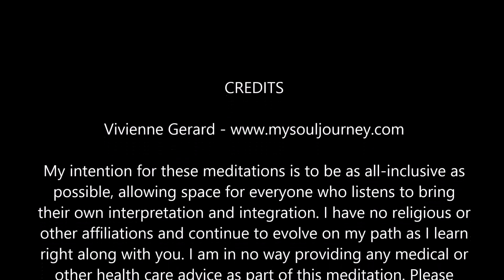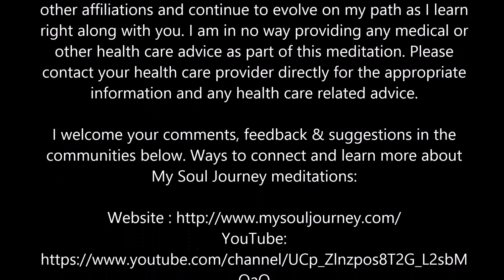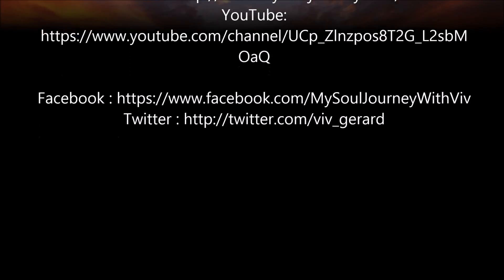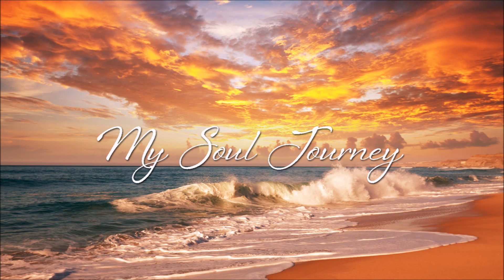Day Three - Viv's 7 Steps to Meditate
Welcome to Viv's 7 Steps to Meditate!

Clients and friends often ask me to explain how to meditate... such an open-ended question! What I know for sure is that everyone finds their own blend of meditation tools that allow them to quiet the mind and tune into their OWN Knowing. Their OWN Voice. Their OWN Heart-space.

But sometimes we need teachers or guides to show us options, or ways into that stillness. That's why I'm sharing my 7 Steps to Meditate with you. These are tools that work well for me. They might for you also, they might not, or they might open up ideas that lead you into your next exploration. It's all perfect!

This series is designed to guide you through 7 days of practicing meditation. A little more time each day and a new tool each day. My suggestion is to sign up for the email series on my website and then you will receive a love letter from me each morning for 7 days, with a link to the meditation for the day. And when you are complete with the series, you can start trying the tools out on your own. With this playlist  available here for you to come back to any time!

The link to sign up is I look forward to being with you through this adventure!

xoxo,
Viv

Hi! Welcome to my You Tube collection of guided meditations, intended to introduce you to new ways of playing with energy and visualization for healing. I believe that meditation is the key to unlock your Truth and your Inner Knowing... and that you can do it with a little fun!

These guided meditations are a way for you to learn some new visualization steps by listening to my voice as you practice and then turning off my recording and playing with these new tools as you make them your own. YOU know best what pacing and rhythm works for you, where you need more time to pause and explore what's coming up, when you feel complete with the experience. Use these as introductions to listen to a few times and then take over the reins and play with the pieces that work best for you.

What I have found is that in the spaces between the visualizations and energy moving, there is a quiet pause where you can hear and feel your own breathing. Where you have NO thought. And then quietly, you can hear your Voice whisper to you and guide you. That pure gap is where you can heal and expand.

My hope is that meditation becomes a daily practice for you and for all those with whom you interact. And that our planet can begin healing through everyone claiming this consistent sacred space of stillness for themselves. Lead the way, my Friends!

Xoxo, Viv

My intention for these meditations is to be as all-inclusive as possible, allowing space for everyone who listens to bring their own interpretation and integration. I am in no way providing any medical or other health care advice as part of this meditation. Please contact your health care provider directly for the appropriate information and any health care related advice.

I welcome your comments, feedback & suggestions in the communities below. Ways to connect and learn more about My Soul Journey meditations:

“Every moment there is a possibility to be total. Whatsoever you are doing, be absorbed in it so utterly that the mind thinks nothing, is just there, is just a presence. And more and more totality will be coming. And the taste of totality will make you more and more capable of being total.

And try to see when you are not total. Those are the moments which have to be dropped slowly, slowly. When you are not total, whenever you are in the head – thinking, brooding, calculating, cunning, clever – you are not total. Slowly, slowly slip out of those moments. It is just an old habit. Habits die hard. But they die certainly - if one persists, they die.”

- The Transcendental Game of Zen, p.87.